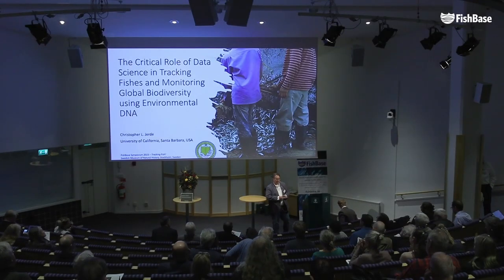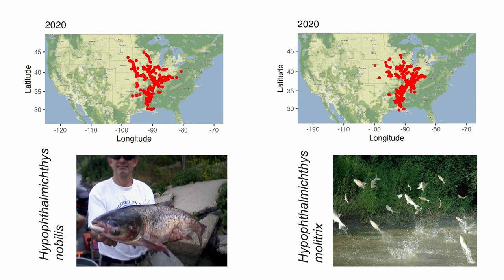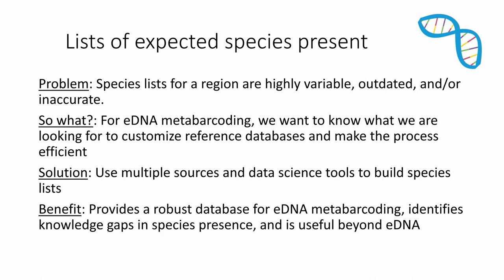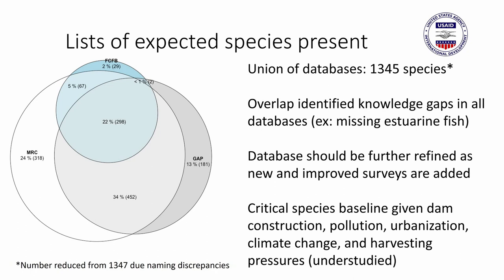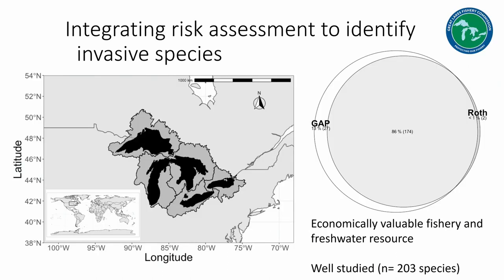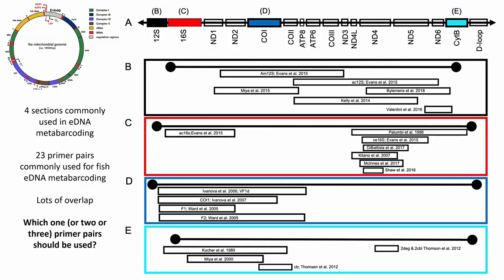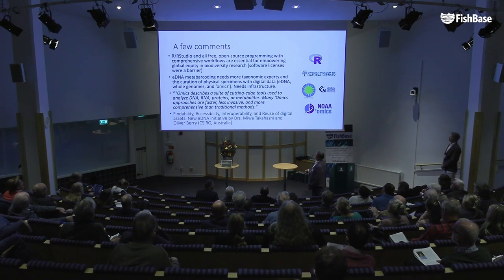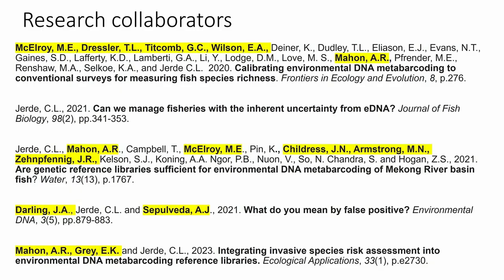Christopher Jerde: The role of data science in tracking fishes & monitoring biodiversity using eDNA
Christopher Jerde, Marine Science Institute, University of California, USA, gave a lecture on "The critical role of data science in tracking fishes and monitoring global biodiversity using environmental DNA" at FishBase Symposium 2023 in Stockholm, Sweden, October 16, 2023.

ABSTRACT: Over the last 15 years, the use of environmental DNA (eDNA) for single species and community surveys has grown in reliability, emerged as a useful tool to assess biodiversity, and gained recognition as an established survey technique aiding fisheries management. However, much of the proof-of-concept development has been conducted in the most well-studied fisheries, which have reliable species lists, considerable genetic sequencing information, and detailed risk assessments for potentially invasive fish. But what of the other fisheries that are of variable diversity, relatively understudied, and neglected?
I conceptualize a data science workflow for eDNA-based research that emphasizes the critical role of databases, such as FishBase, for addressing many of the knowledge gaps to broaden the application of eDNA metabarcoding of communities and the emerging ‘-omics’ revolution. I will discuss the importance of sharing and updating species occurrence records, linking fish characteristics to whole genome sequencing efforts, communicating measures of data reliability and use, and identifying some of the infrastructure needed to support the big data limitations we are experiencing for using molecular tools for global fisheries conservation and management.